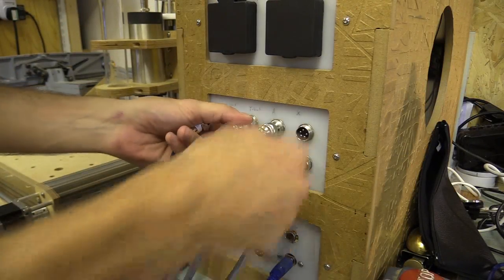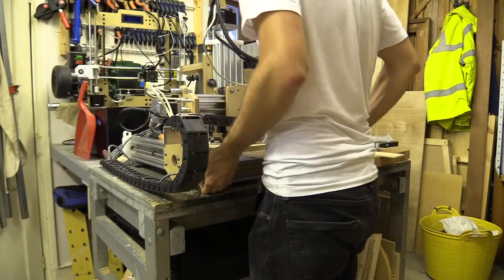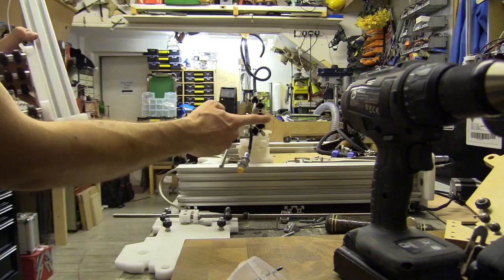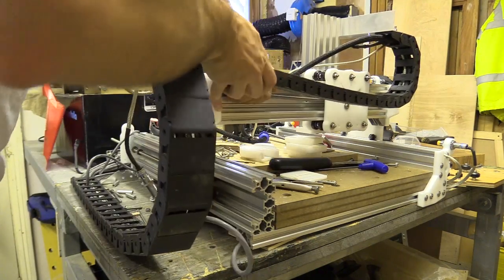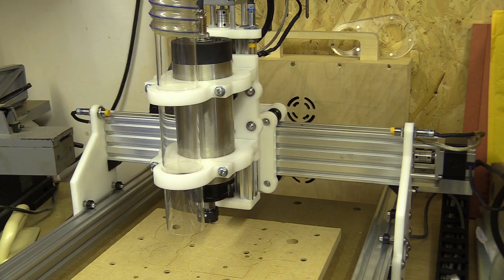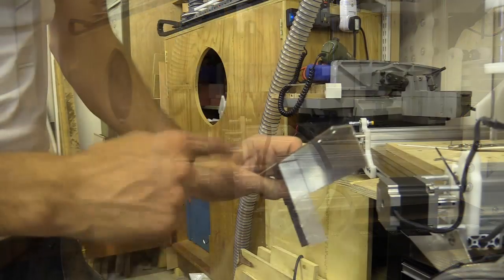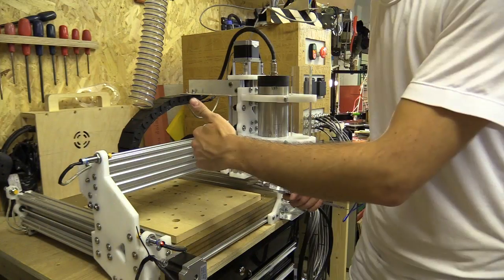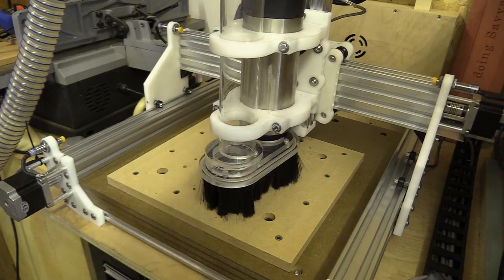#21 Upgrading CNC Machine with Acetal Plates #21 / Design Upgrade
In this video I removed the old plates from the CNC machine, and install the ones I cut from Acetal. I ran into a problem with the anti-backlash nut blocks which I had cut out myself, being revered and tension grub screw not lining up with the window on some of the plates.